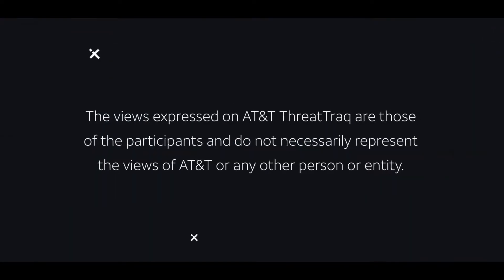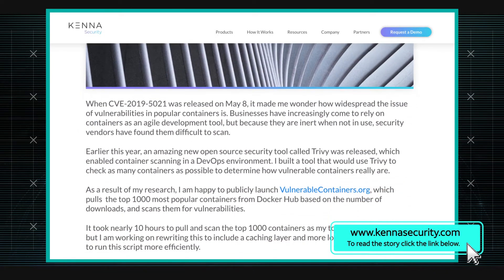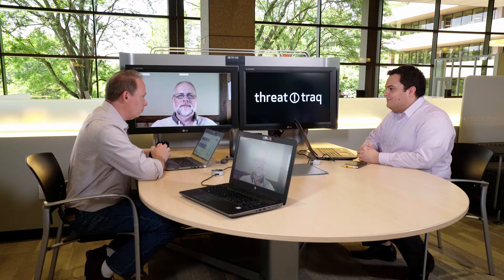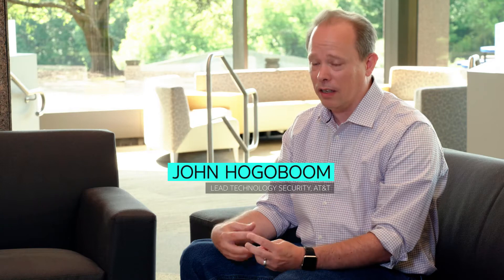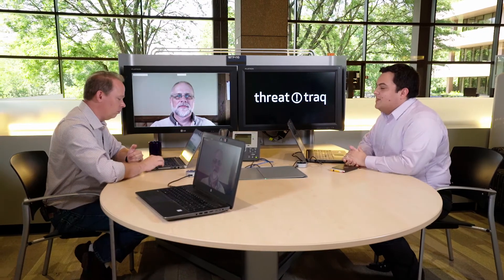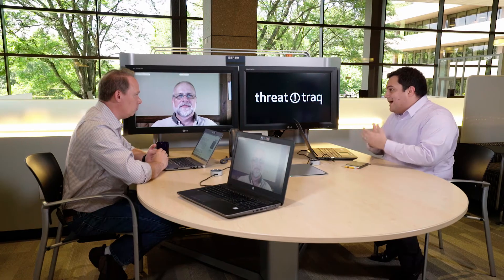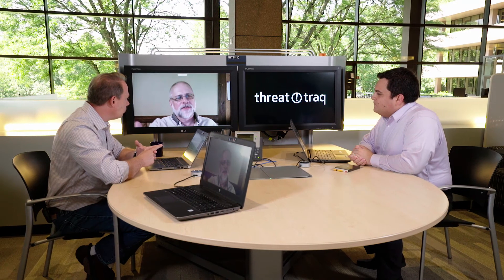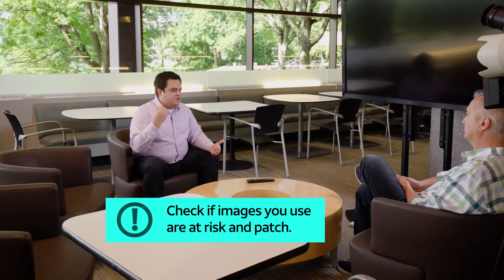7/3/19 High Risk Vulnerabilities in Docker Containers | AT&T ThreatTraq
Originally recorded on July 1, 2019
John Hogoboom, Jim Clausing and Jonathan Gonzalez of the AT&T Chief Security Office discuss the week's top cybersecurity news, and share news on the current trends of malware, spam, and internet anomalies observed on the AT&T Network.